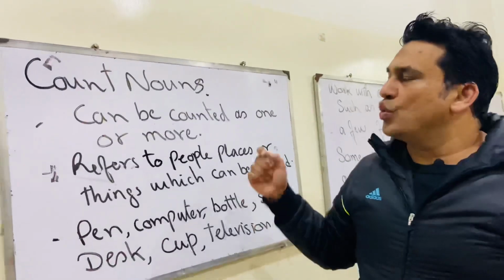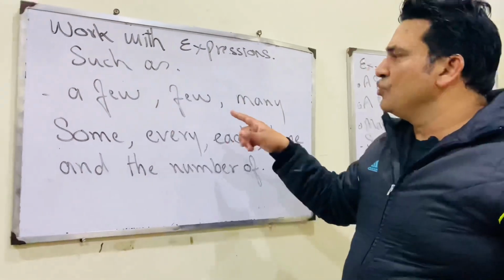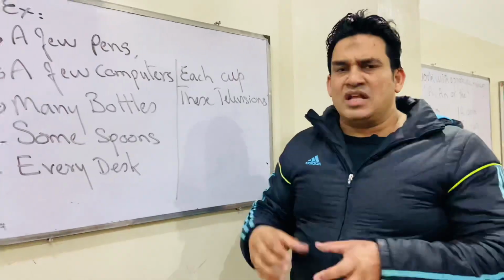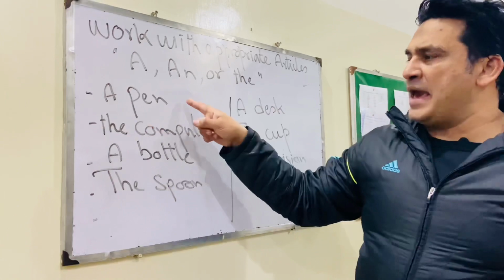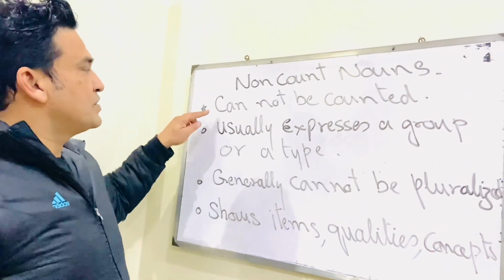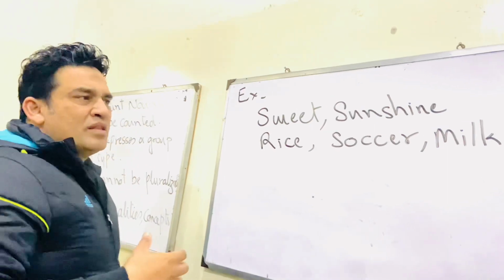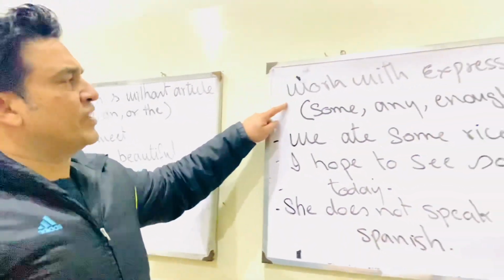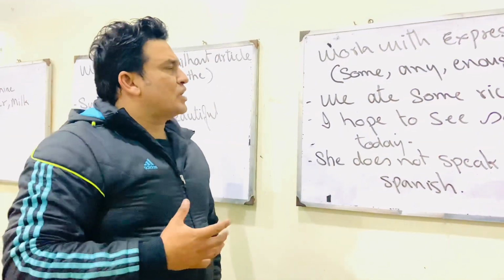English for Beginners: Countable & Uncountable Nouns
Do you think English grammar is confusing? Ever wonder why can we say "a dollar" but we can't say "a money"? Why can we say "houses", but not "furnitures"? In this class, you will learn the grammar rules about countable and uncountable nouns in English, including when to use "a" or "an", when to add an "s" at the end of a noun to make it plural, and when you should NOT add an "s". You will also learn about the difference between "much" and "many"
Basic English course

Tense video .

Student Opinion.

TRANSCRIPT

Hello. My name is Emma, and in today's video I'm going to teach you about countable and uncountable nouns. We can also call these "count nouns" and "non-count nouns".

So, let's begin by first talking about: What is a noun? So, a noun is a word that is a person... It can be a person, so: "Emma", that's a noun; "teacher", that's a noun. It can be a place. "Russia" is a noun. "School" is a noun. It can be an animal; a dog. "Dog" is a noun. The word "cat" is a noun. It can also be a thing. This marker... The word "marker" is a noun. Okay? And it can also be a feeling. "Happiness" is a noun. So, a noun is a person, a place, a thing, an object, an animal. There are many things that are nouns.

What a noun is not is it's not an action, like a verb; it's not a description, like an adjective; and it's not a preposition, like the word "on" or "off". Okay? A noun is, like I've said before, one of these things. So, in English...

Well, actually, first let's do something. Let's underline the nouns just to make sure we have this concept. So, my first sentence is: "Canada is a large country." So let's underline the nouns, here. Well, "Canada" is a place, so we know "Canada" is a noun; "is" is a verb; "large" - this is a description; "country". "Country" is a place; this is also a noun.

"My teacher is funny". "Teacher" is a person, so this is a noun; "funny" is a description, it's an adjective, it's not a noun.

"The dog", so we have "dog" is an animal; "cats", "cats" are nouns; and we have the word, here, "friends". The word "friend" is also a noun. Okay? So, these are all nouns.

So, in English, we have two types of nouns; we have countable nouns and we have uncountable nouns. It's important to know if a noun is countable or uncountable, because this is going to tell us if we use words, like: "a" in front of the word, and it will also tell us which words we cannot use with these words. So... And whether or not we need to add an "s" to the end of the noun if there's more than one. So, in this video, we are going to talk about countable nouns with many examples and uncountable nouns. So, let's look at countable nouns first.

Okay, so we're going to start with countable nouns first. So, the first thing you need to know with a countable noun is when we have a countable noun, we need to put an "a" or an "an" in front of it. So, for example: "I have a dog. I have a computer. I have a lamp. I have a chair." So, notice I'm putting "a" in front of all of these. If the noun starts with a vowel sound, so for example: "a" is a vowel, "e", "i", "o", "u" - these are all vowels. And if it starts with a vowel sound, then we use "an". "I have an apple. I have an egg. I have an ant." Okay? So, we use this if the first... The first sound of the word is a vowel.

So, the second thing you need to know is that with countable nouns a lot of the time we can count them. Okay? So we can often... A countable noun is something you can count, or... Usually it's something, or an animal, or, you know, a place - it's something you can count. So, for example: "I have a book." This is one book. "I have two books.", "I have three books." So, this... You can count books and it's a countable noun. "I have two chairs. I have five dresses." These are all countable nouns.

When we have more than one countable noun, so for example, here we have one, here we have two. If we have more than one-so two, three, four, five, six-we need to add an "s". This shows us that there is more than one. And also notice that we don't need this in front of the noun anymore. So, we cannot say: "a books", because the "s" means there's more than one, so this would not match. Okay.

What else do we need? So, we need an "s" or an "es" if we have more than one of this type of object or noun. Here's another example: "I have one sister.", "I have three sisters." So, notice here, you can count the number of sisters I have, and so I've added an "s".

Now, we have some exceptions. For example, the word "moose". You can count the number of moose, but we never add an "s". It's... It's a strange exception. In English, you'll notice we have a lot of exceptions. We break rules a lot of times in English and that's okay. It's the same with
"fish".